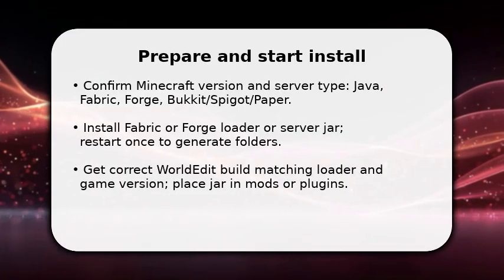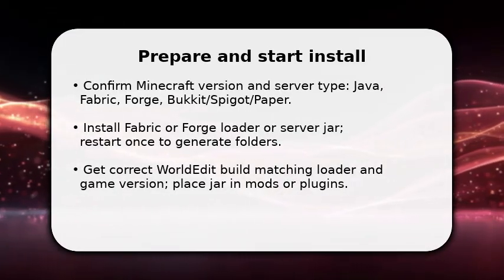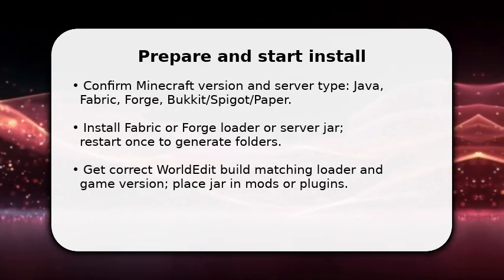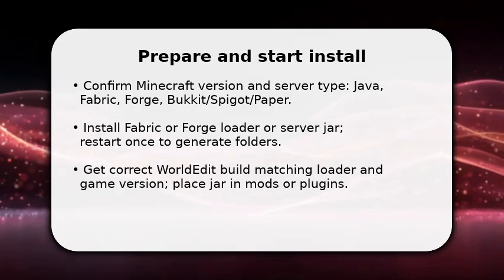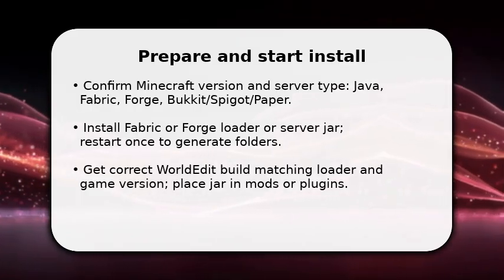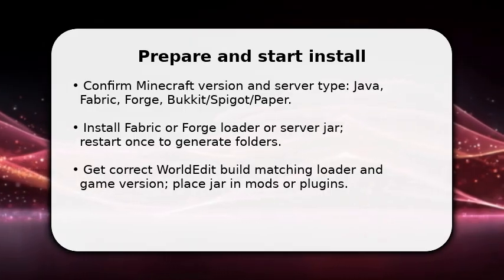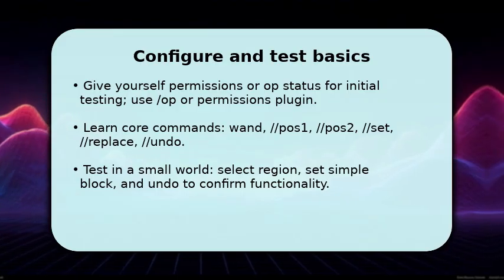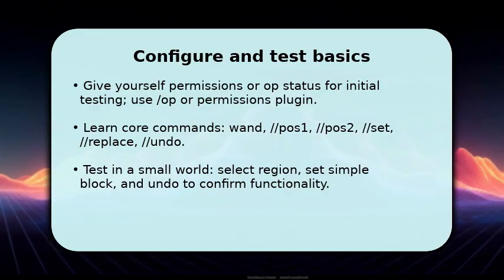How to Get World Edit (full Guide)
Dive into the comprehensive guide on acquiring and mastering WorldEdit, a powerful mod for Minecraft that allows players to edit terrain with ease. Learn step-by extricate installation methods, understand basic commands like widechest or /setblock, explore advanced features such as grids and sponge editing, and discover how to integrate these tools into your gaming experience seamlessly.

WorldEdit, Minecraft modding guide, install WorldEdit, worldedit commands tutorial, grids in Minecraft with world edit, sponge tool explanation, minecraft terrain editing, how to use minecraft plugins, advanced Minecraft modifications